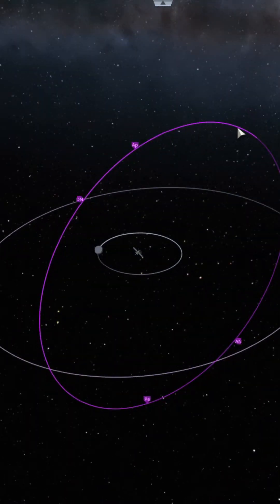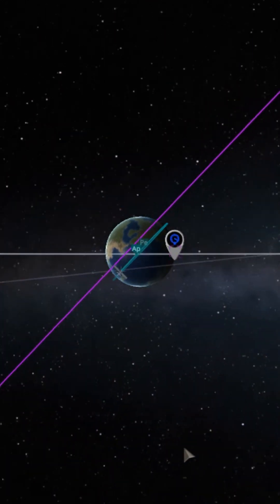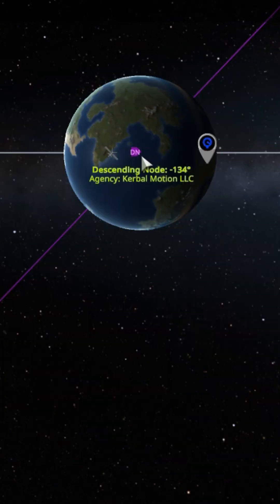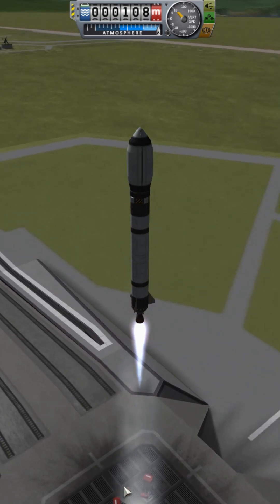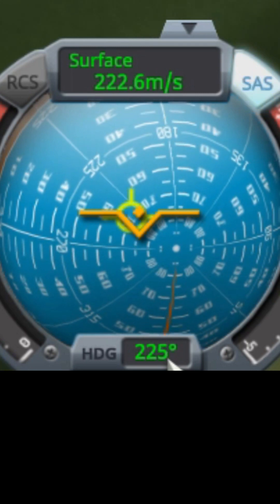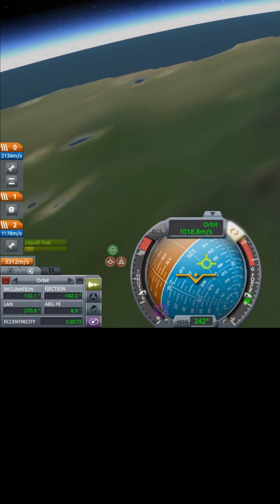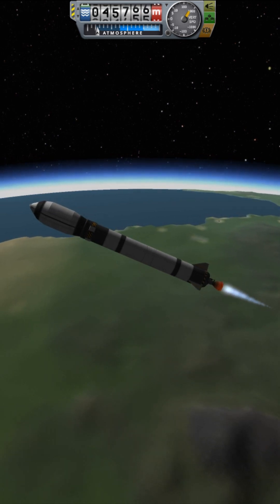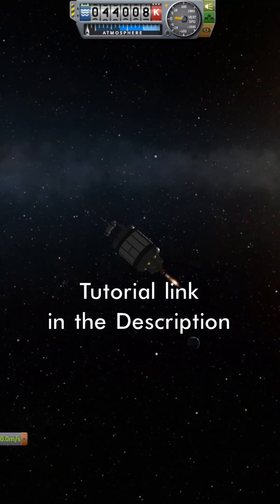Inclined Parking Orbits | Kerbal Space Program Short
How to launch into an inclined parking orbit to make transfers easier and more efficient.